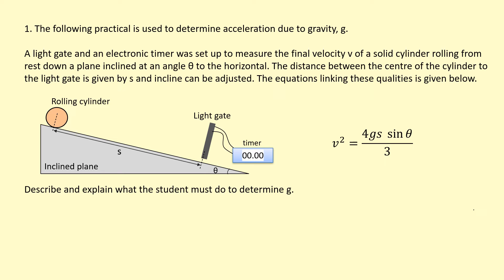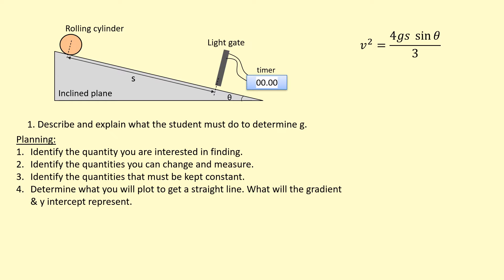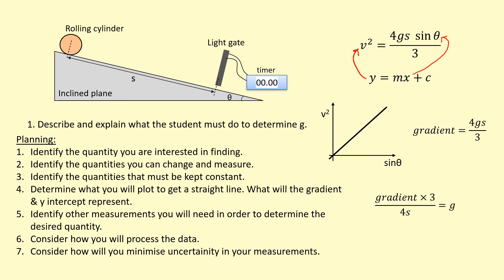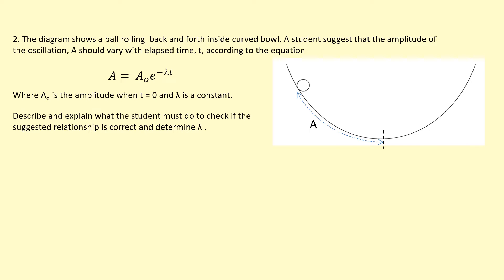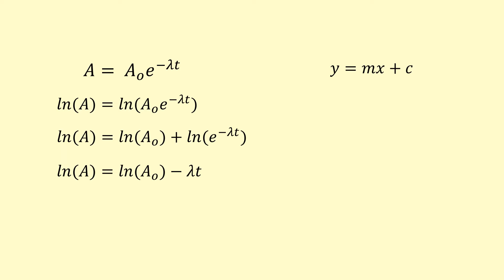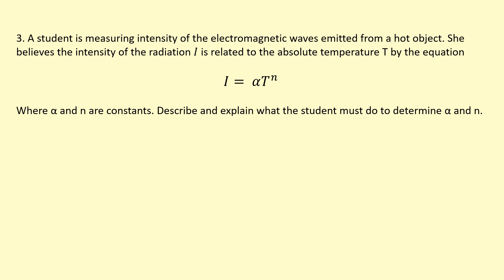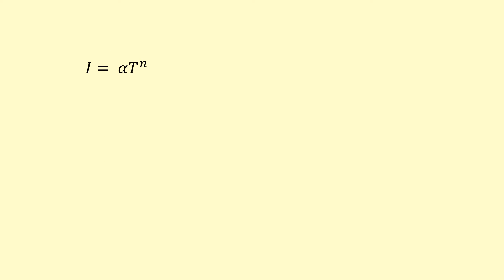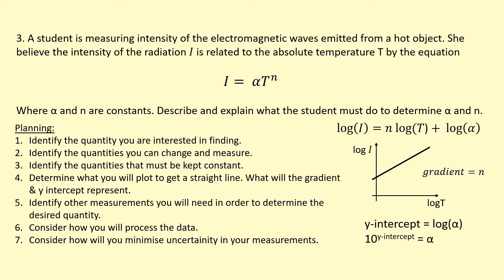15.11 How to plan an unseen practical.